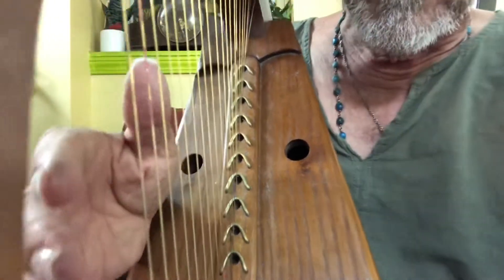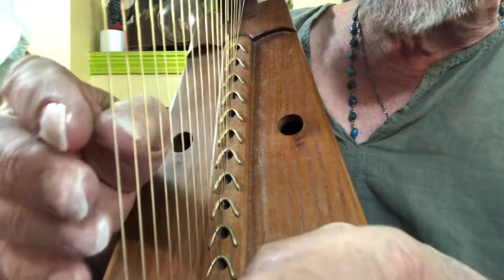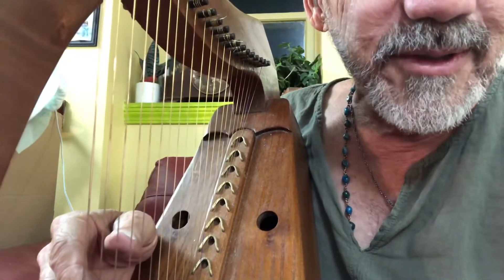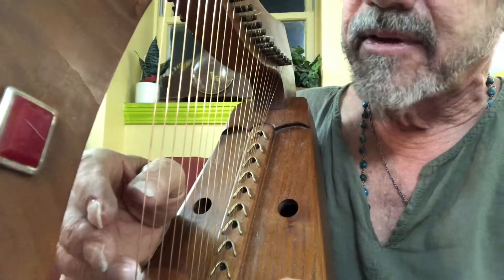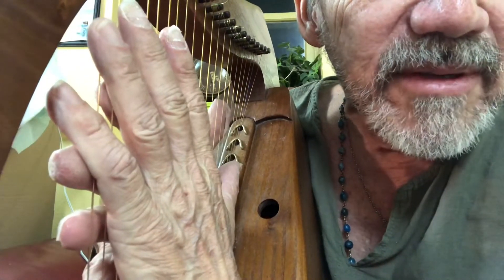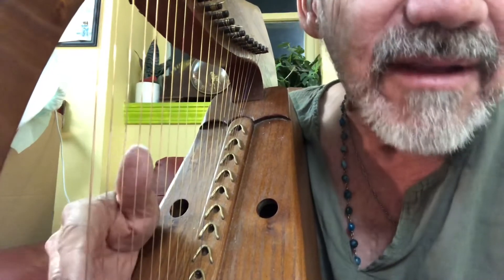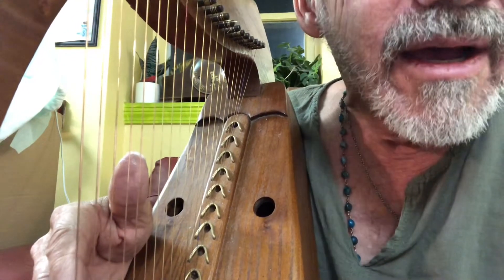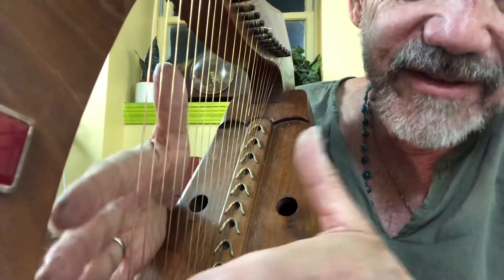Brass to Phosphor Bronze Strings on Wire Strung Harp-Low G to Low E-Bill Romansky on Skeen 21 String